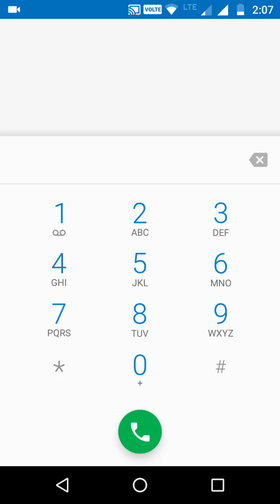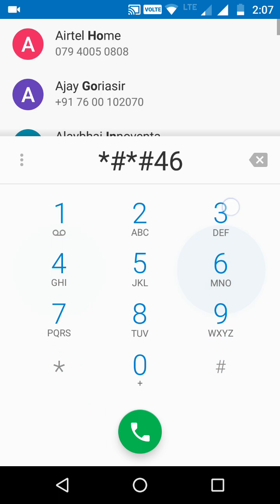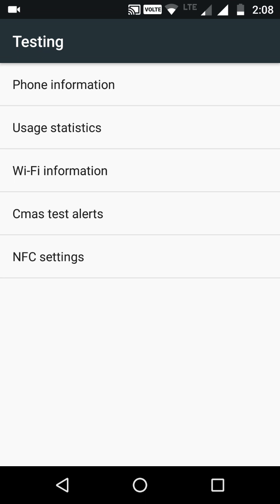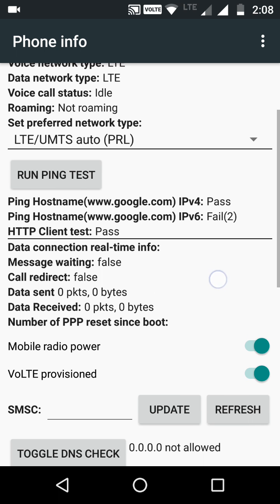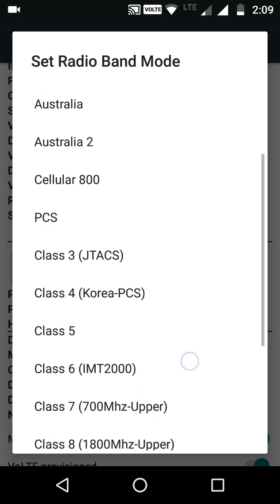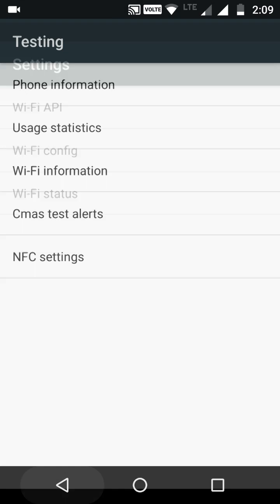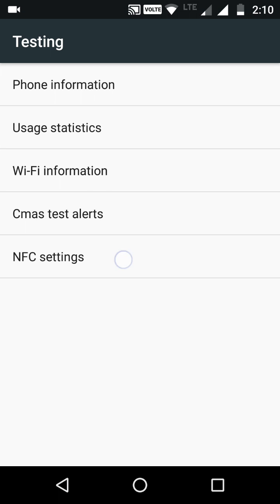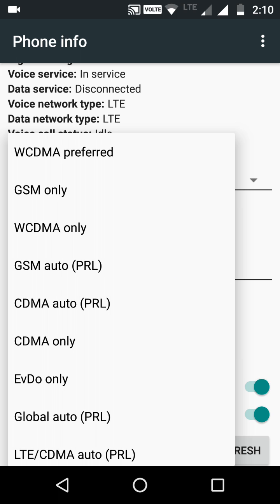How to see the whole Android Phone information in just one Code | Ping test | Wifi Information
Using this code you will see a testing menu
Containing
1)Phone Info
2)Usage Statistics
3)Wifi Information
4)Cmas test alerts
5)NFC settings
Using this you can
Run the ping test
Can see the whole wifi information including ip address,MAC address
You can select the particular Radio band
Also mobile location info
Wifi ssid,link speed,configuration
Near field communication settings
Network type
And many more
PS:- My phone Android Moto g5 plus
Tags-
How to hack any wifi
Android phone trips and tricks
Technology hacks
Hack android phone
Android secret codes
Battery usage
Save battery life